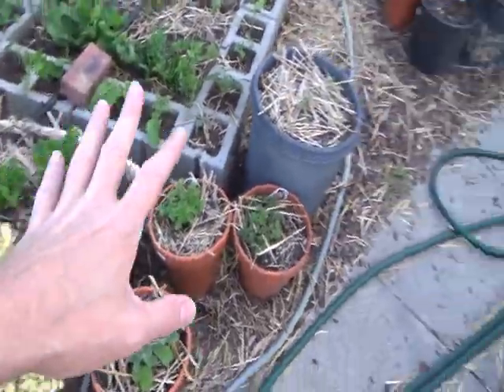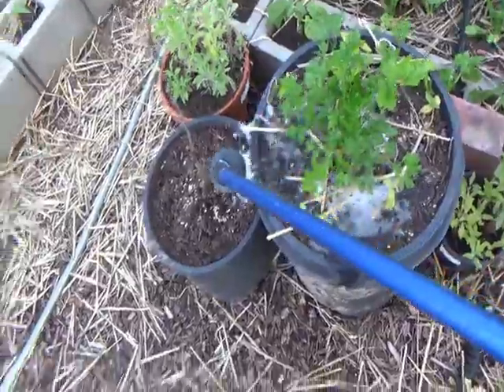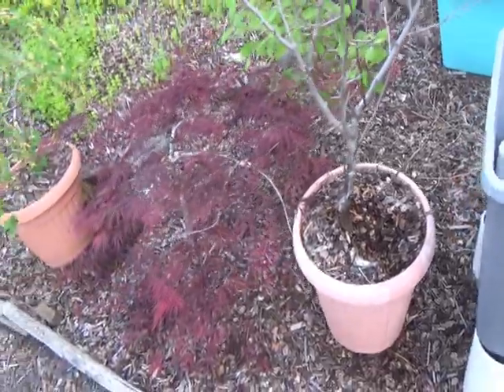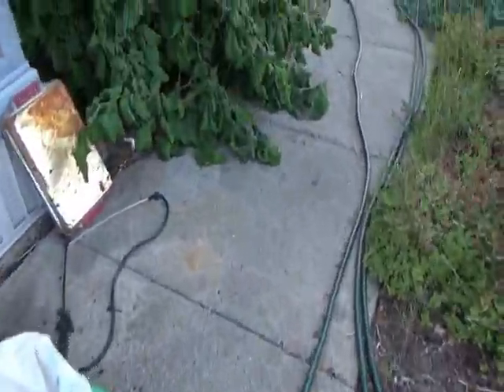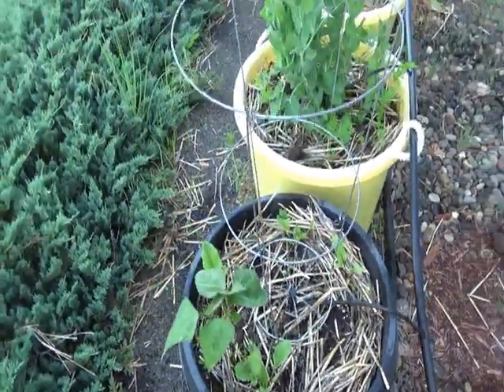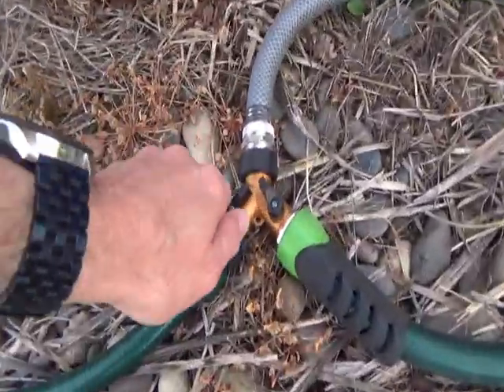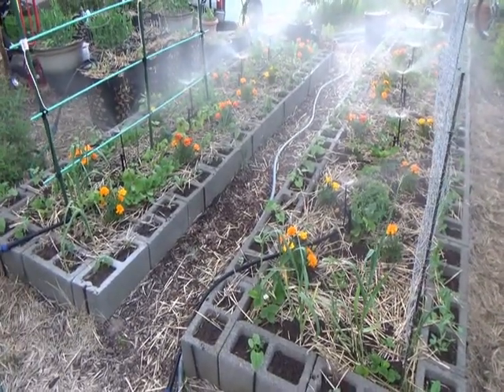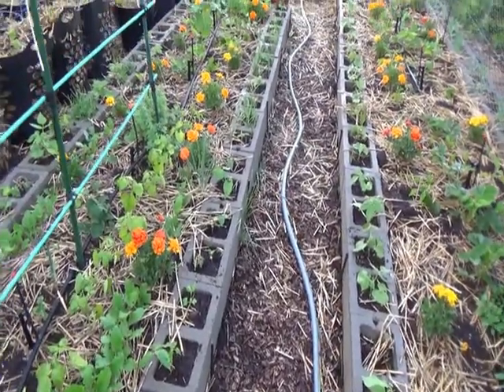Watering Garden June 2023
In June I've found watering each zone about 8-10 minutes every other day seems to be OK. I'm guessing that when the July heat hits it will take slightly longer.